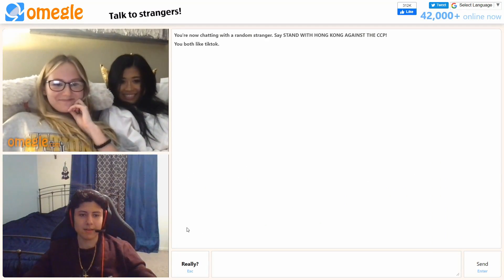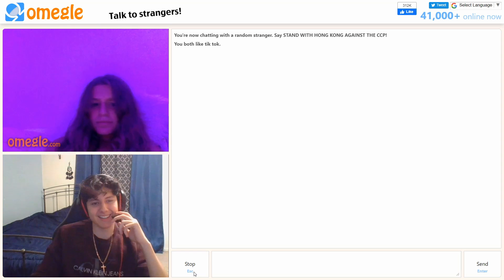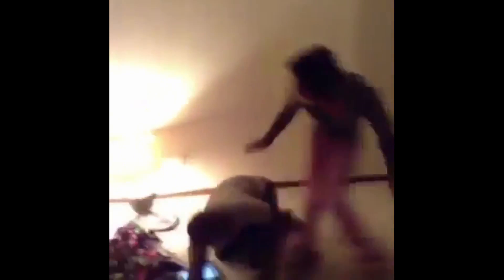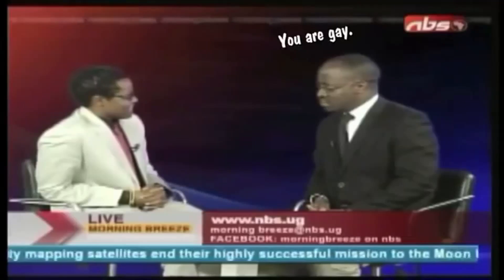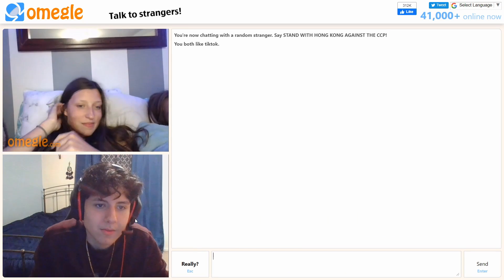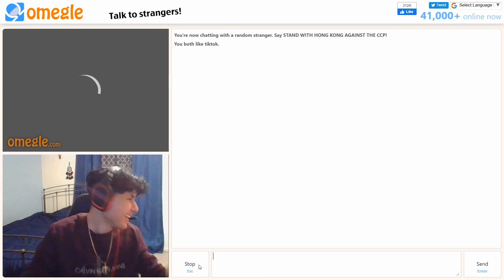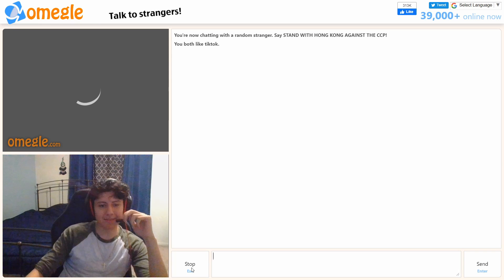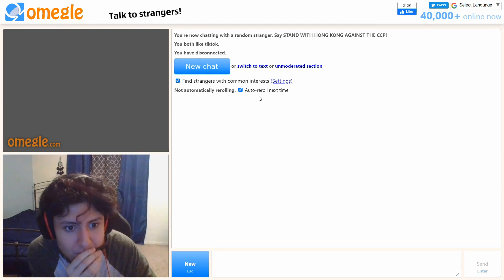FINDING MY WIFE ON OMEGLE😈